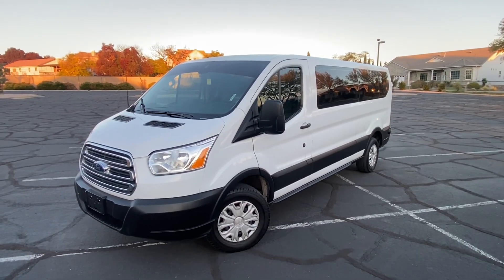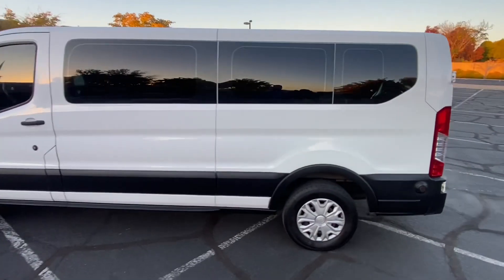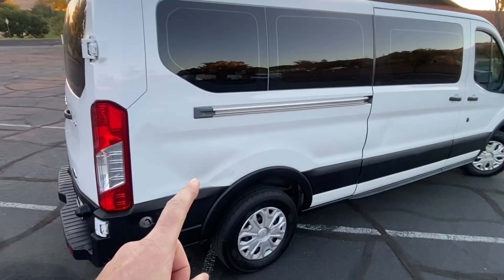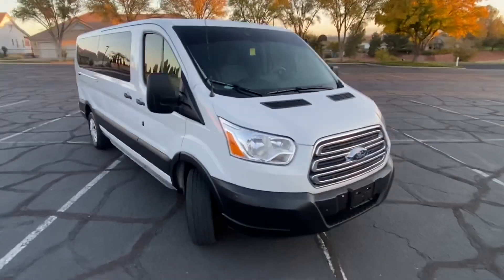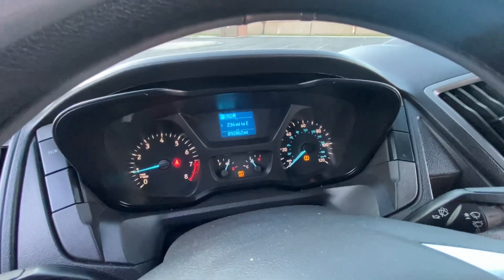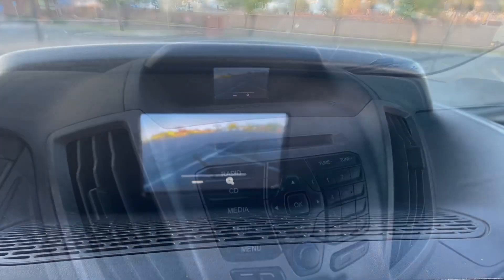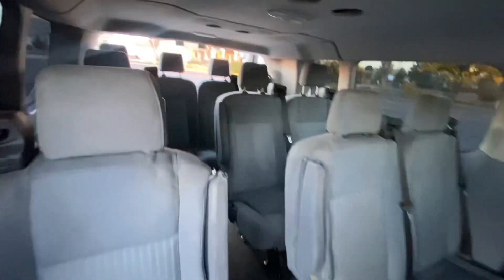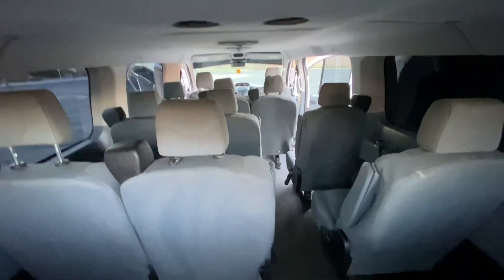2019 Ford Transit 15 passenger XLT.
2019 Ford Transit 15 passenger XLT.